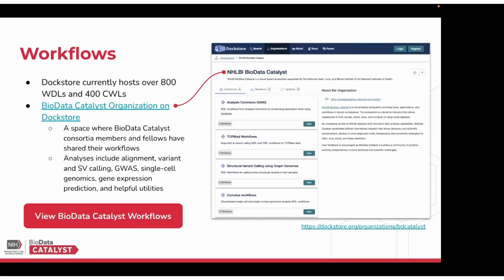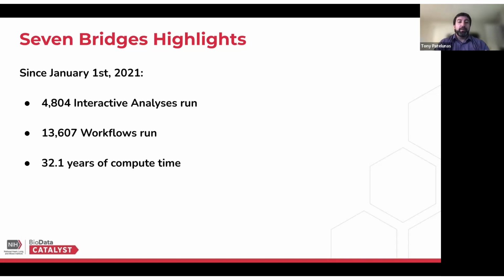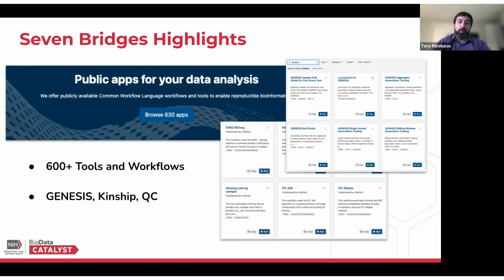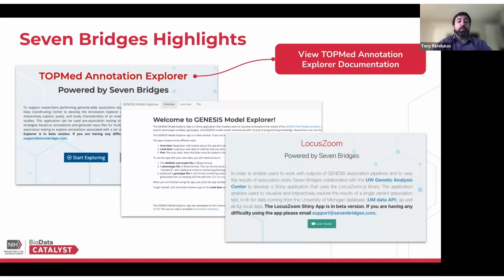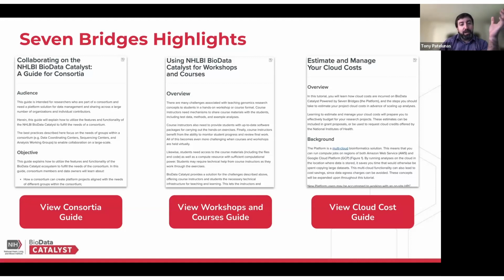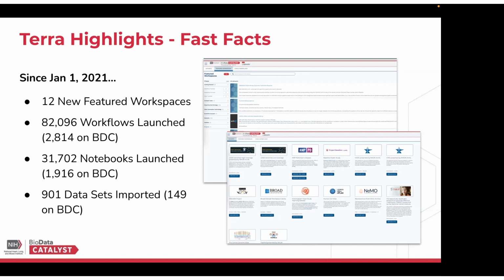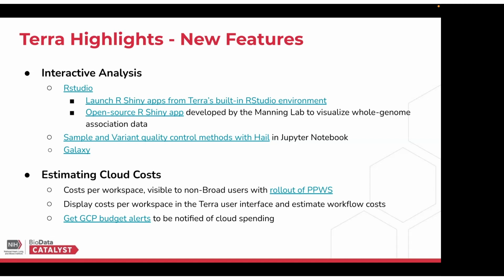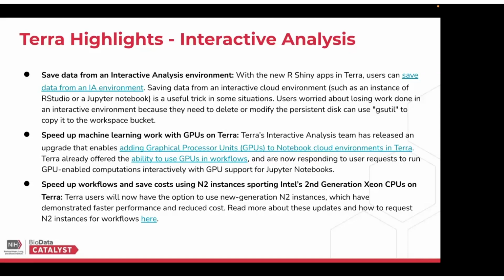Democratizing Analysis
Representatives from Dockstore, Seven Bridges, and Terra talk about their highlights from the past year on the BioData Catalyst ecosystem.  The agenda and timestamps from this session are below.

This is a recording from the "Ecosystem and Research Highlights" NHLBI BioData Catalyst Community hours that occurred on December 8, 2021. For notes and slides from this session, view the community forum.